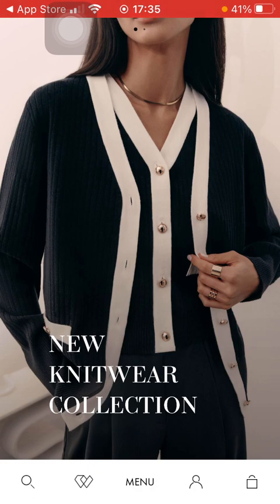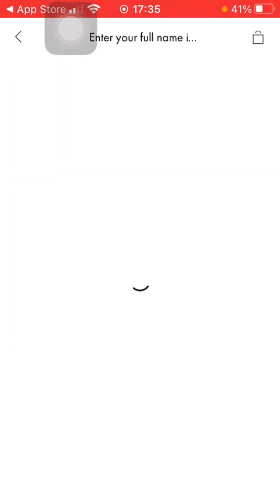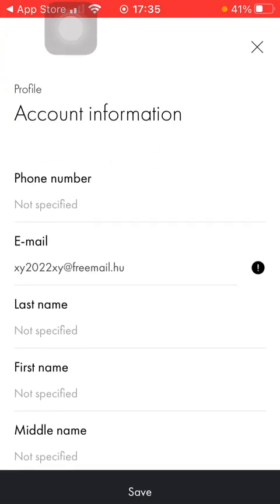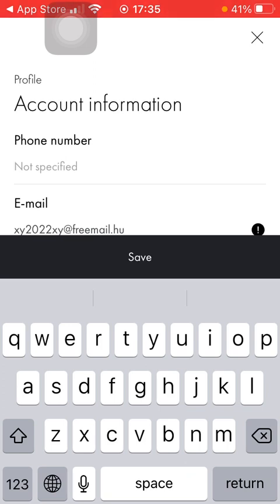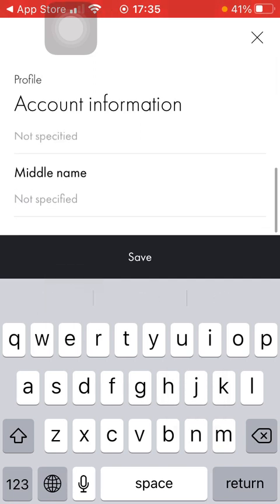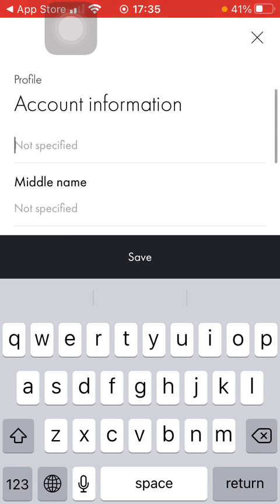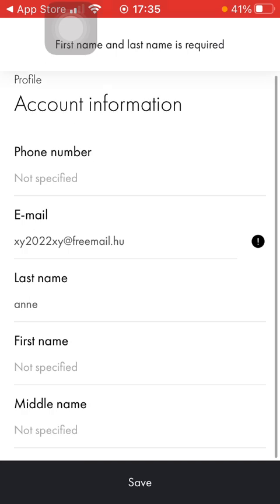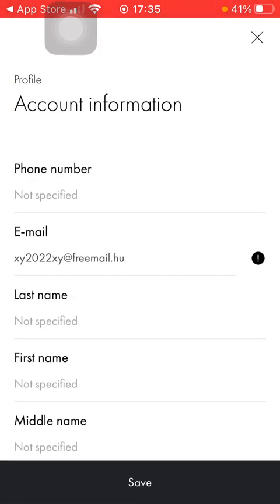How to add account information on Lichi?